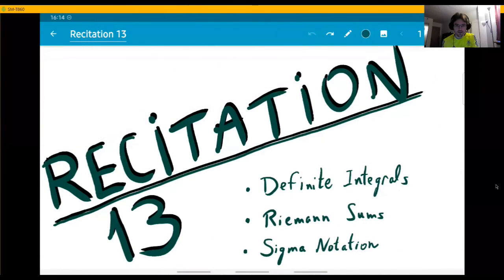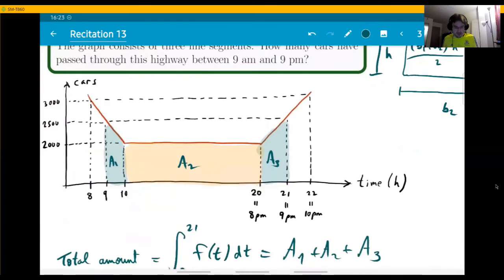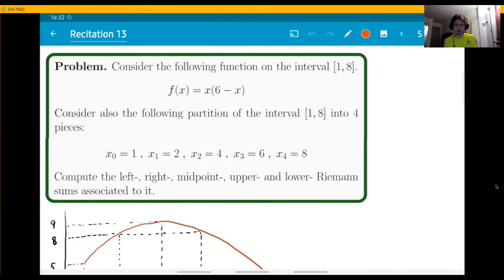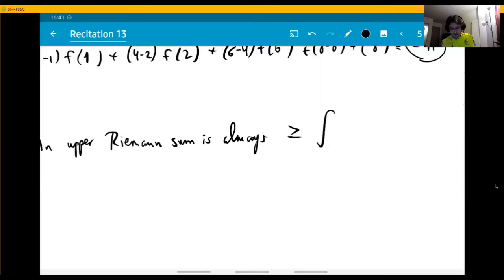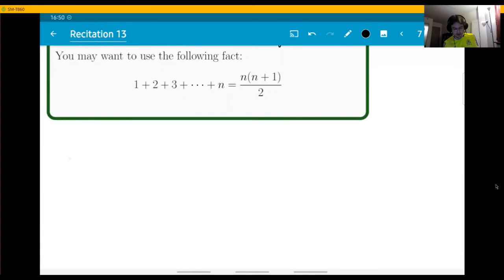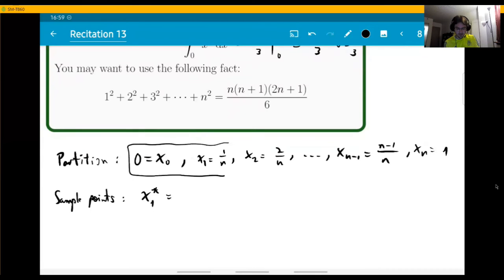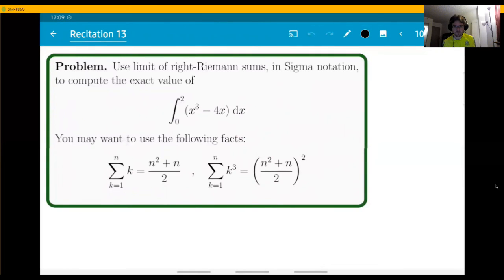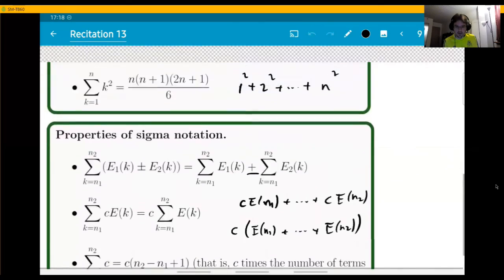Recitation 13 - Riemann Sums